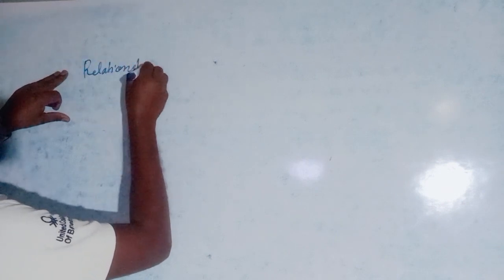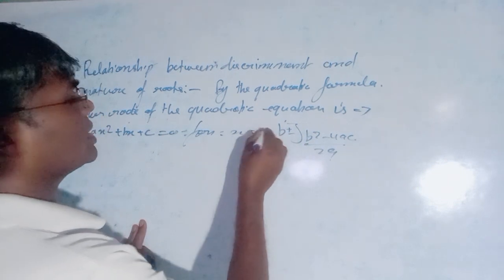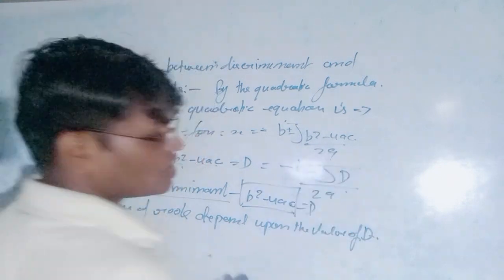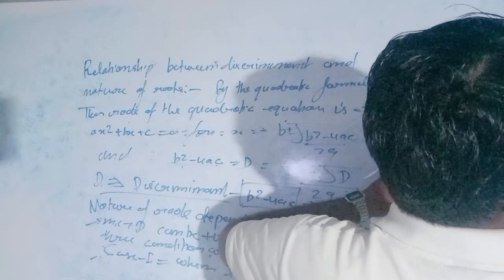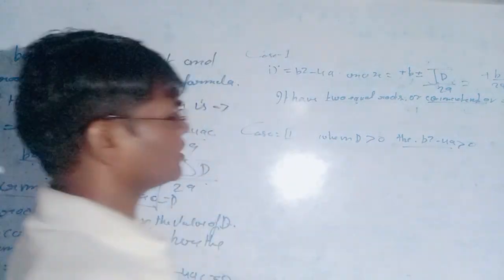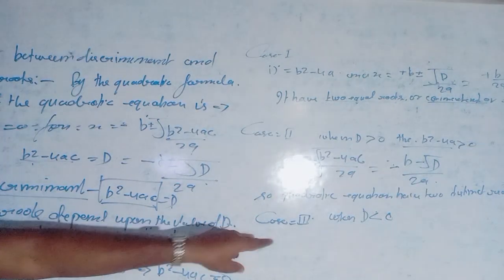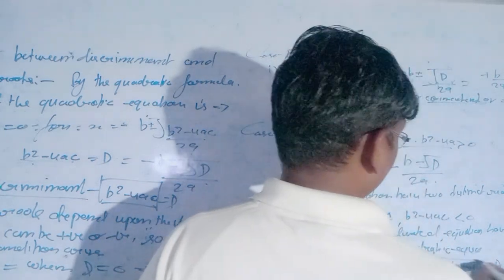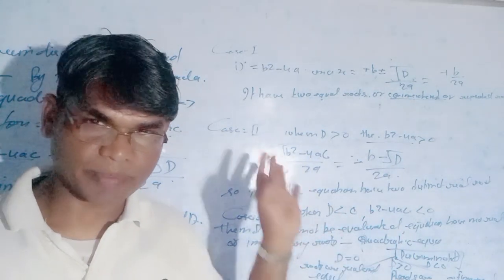Mathematics-class10, quadratic equations, by Rajesh sir...